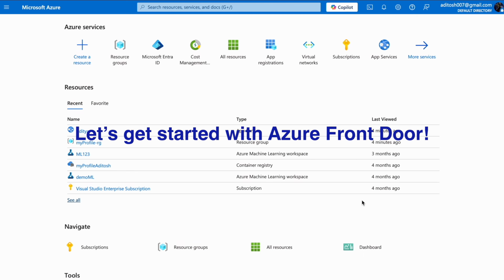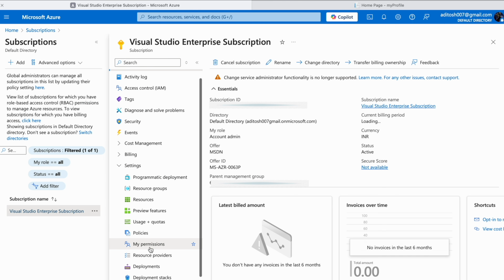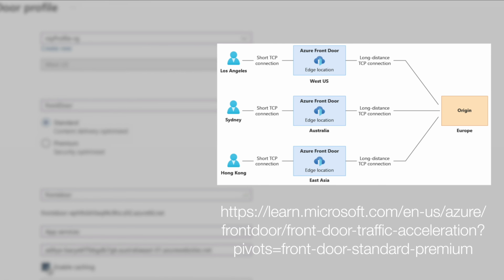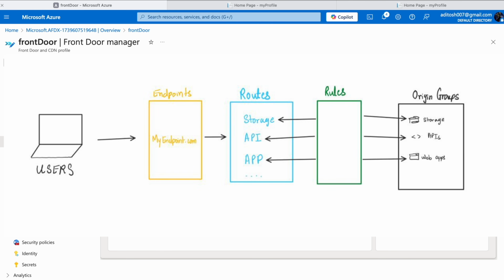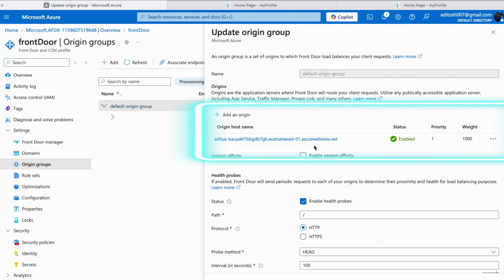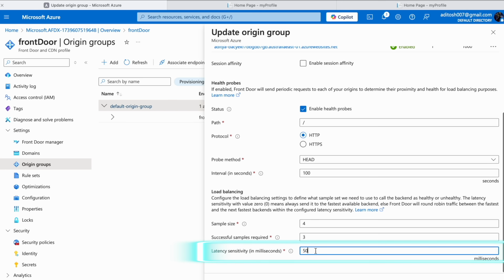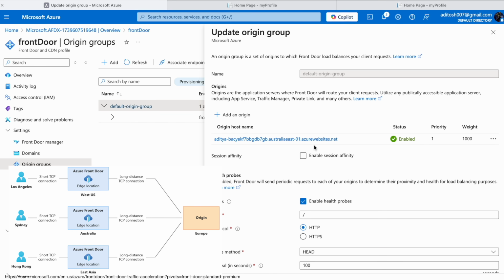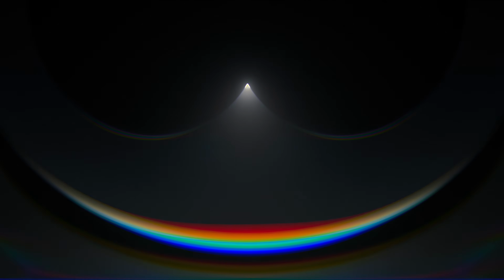Azure Front Door Tutorial: Setup, Configuration & Best Practices (Step-by-Step Guide)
🚀 Learn how to set up and configure Azure Front Door from scratch in this step-by-step tutorial! Whether you're looking to enhance performance, improve security, or enable global load balancing for your applications, this guide will walk you through everything you need to know.

What You’ll Learn:
✅ What Azure Front Door is and how it works
✅ How to set up Azure Front Door for your web application
✅ Step-by-step configuration for routing, caching, and security
✅ Best practices for optimizing performance and reliability
✅ Hands-on walkthrough—no prior experience needed!

By the end of this tutorial, you’ll have a fully functional Azure Front Door setup, ready to improve your app’s global availability and speed.

🔗 Prerequisite: If you don’t already have an app running on Azure, check out my 15-minute full deployment tutorial [🔗

⏳ Timestamps for Easy Navigation:

🟢 0:00 – Introduction
🔹 0:53 – Overview of Existing Setup
🚀 3:08 – Creating Azure Front Door (AFD)
⚡ 6:40 – Caching with AFD
🔐 8:26 – Managed Identity with AFD
📖 9:10 – AFD Overview & Key Concepts
🛠 12:08 – Front Door Manager Explained
🌍 13:28 – Understanding Origin Groups
📌 21:18 – Configuring Rule Sets
🎯 24:05 – Final Thoughts & Next Steps

This tutorial is perfect for developers, cloud architects, and DevOps engineers who want to leverage Azure Front Door for faster, more secure, and highly available web applications.